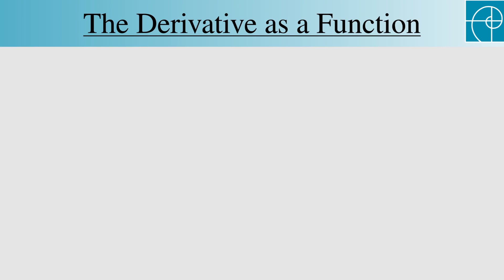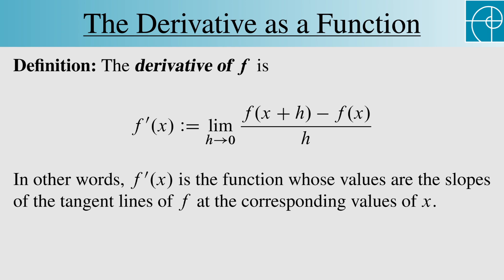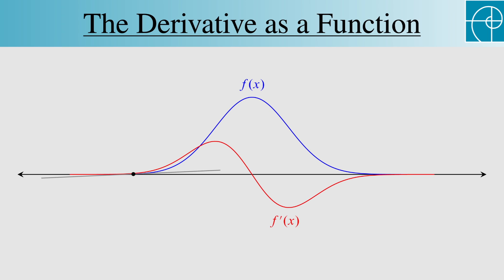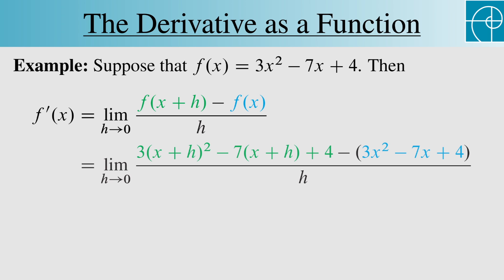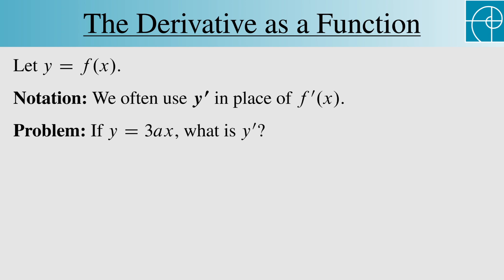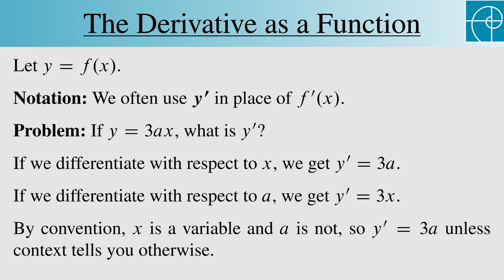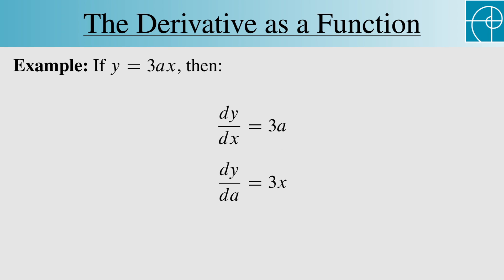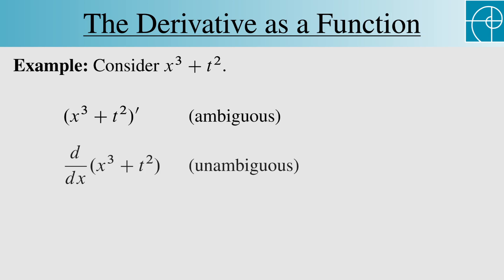The Derivative as a Function